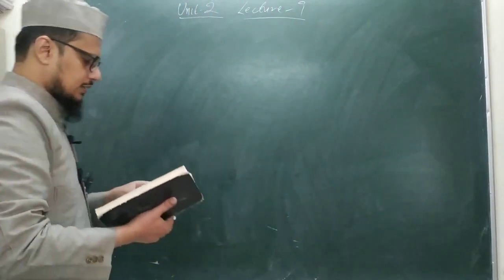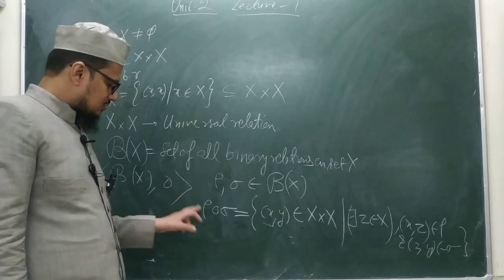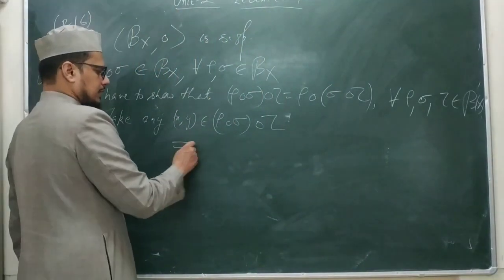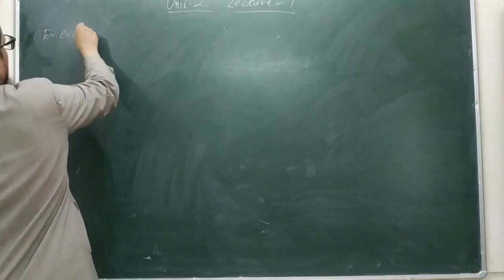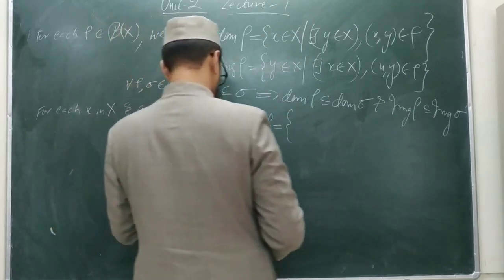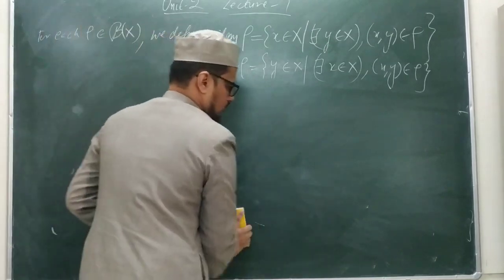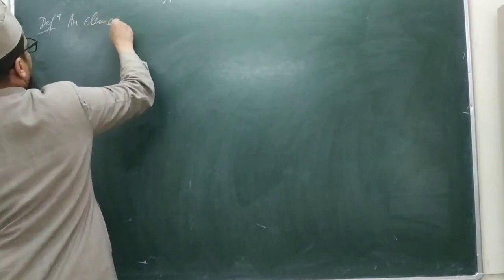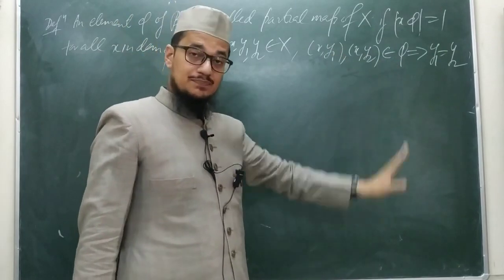Semigroup theory lecture 9 first part